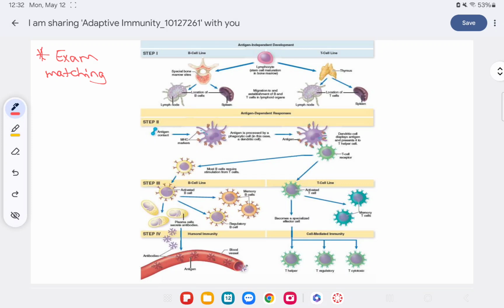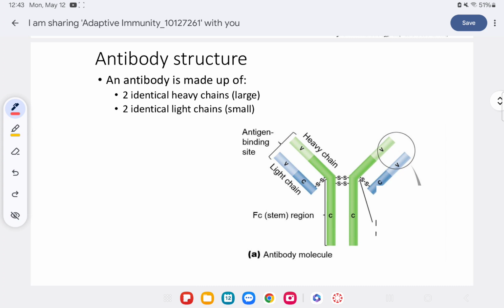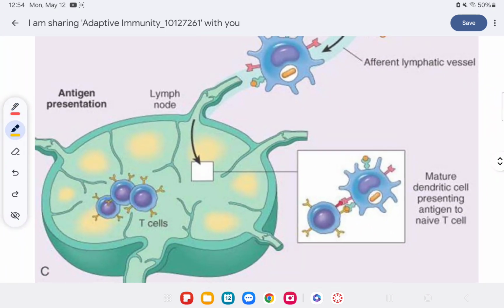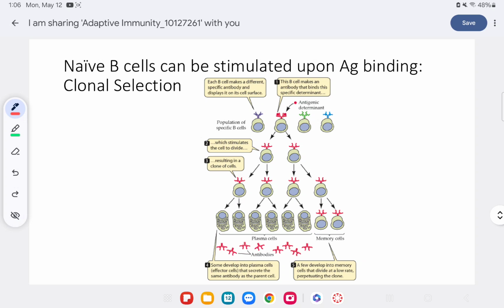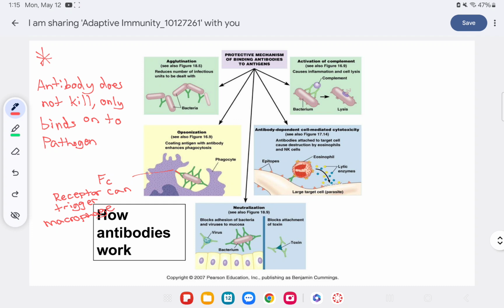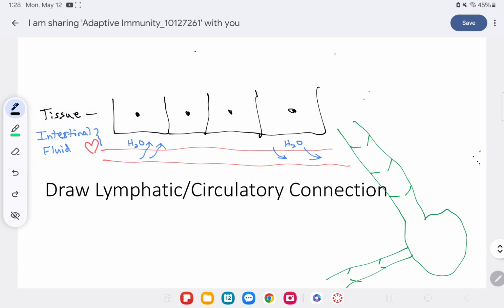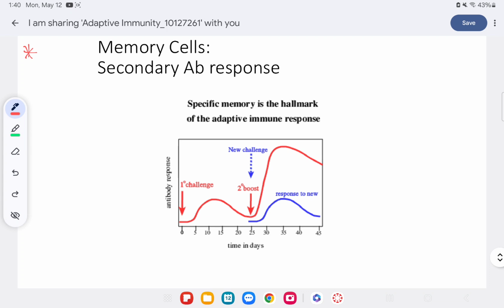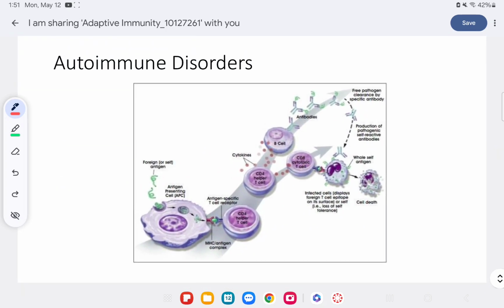Microbiology Lecture Adaptive Immunity